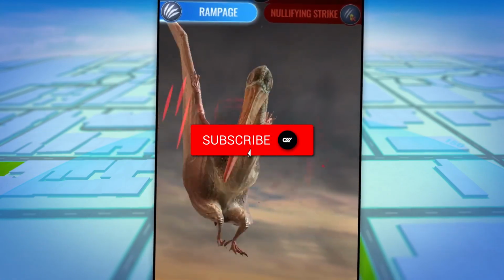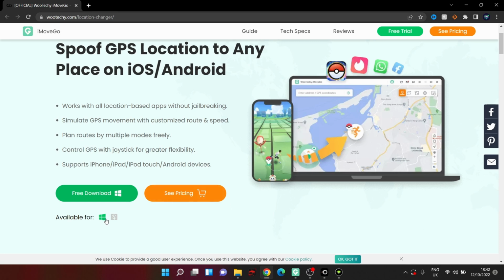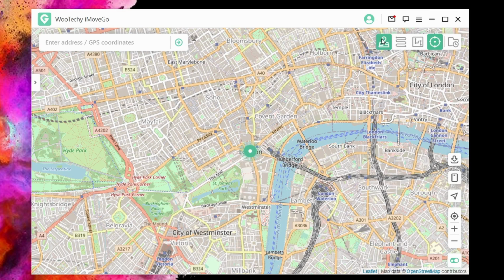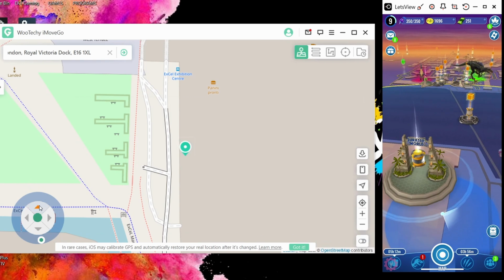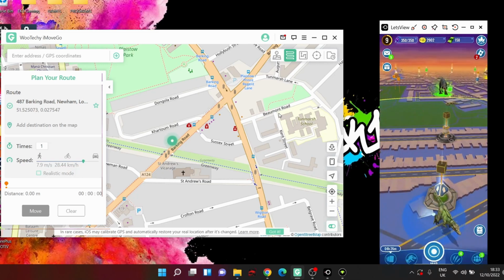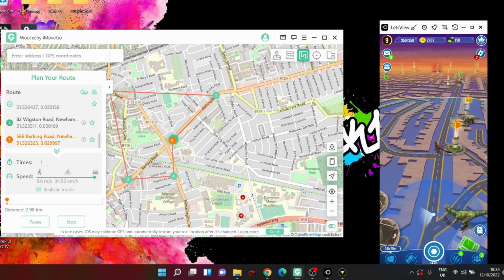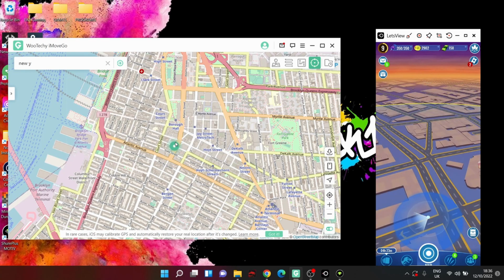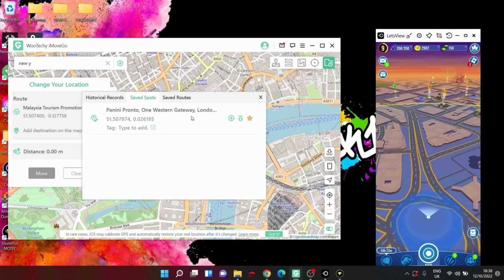BEST LOCATION CHANGER FOR IOS and ANDROID | Jurassic World Alive